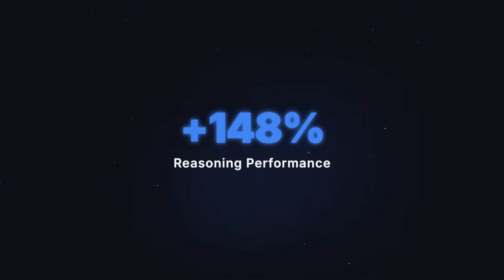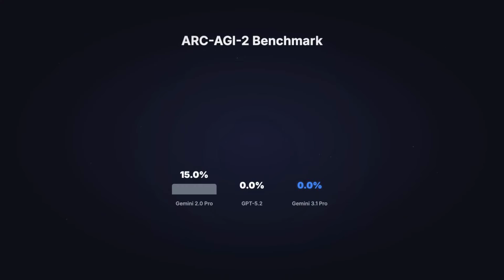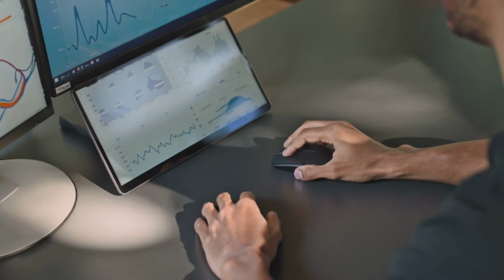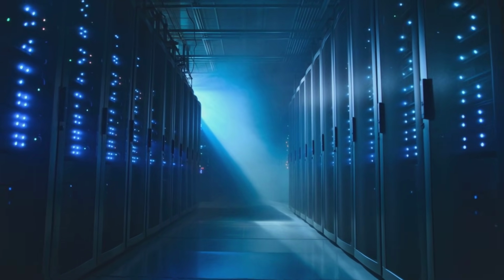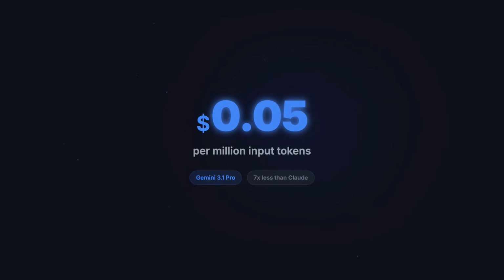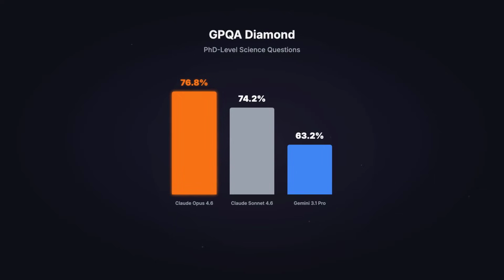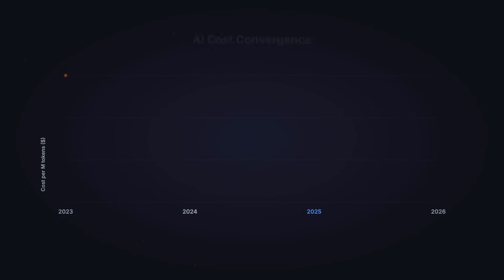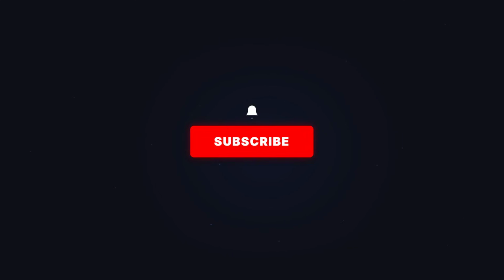Gemini 3.1 Pro vs Claude Opus 4.6 - A Huge Gap!!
Google just released a technical report for its new Gemini 3.1 Pro model, highlighting its impressive performance in benchmarks. This significant ai update showcases Gemini 3.1 Pro's victory in benchmarks and breadth, while Claude excels in GPQA + Coding and depth. Stay informed with the latest ai news on this powerful artificial intelligence development from google deepmind.

📅 TIMESTAMPS
0:00 - Hook: +148% reasoning performance
0:25 - Introduction: the statistical anomaly
0:55 - Part 1: The numbers war (pricing, benchmarks)
1:40 - Part 2: Adjustable Thinking Levels
2:25 - Part 3: The duel — Gemini vs Claude Opus 4.6
3:10 - Part 4: Real-world impact (GitHub Copilot, CLI)
3:45 - Conclusion: reasoning is no longer a luxury

🧠 WHAT'S COVERED
• ARC-AGI-2: from 31% to 77.1% — a generational leap
• Pricing: 7x cheaper than Claude Opus 4.6
• 13 out of 16 benchmarks won by Gemini
• Thinking Levels: Low, Medium, High — pay for what you use
• Claude Opus still dominates on GPQA Diamond and iterative coding
• Immediate integration into GitHub Copilot and the CLI

AI explained, unfiltered. Analysis, benchmarks, verdicts.